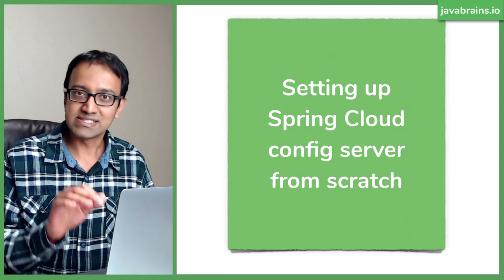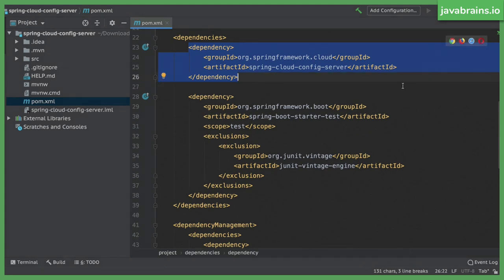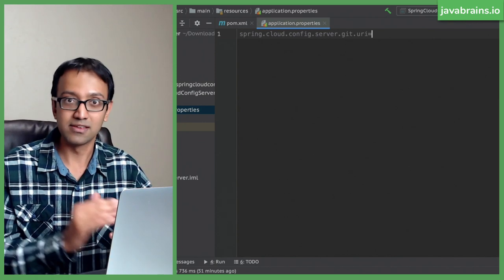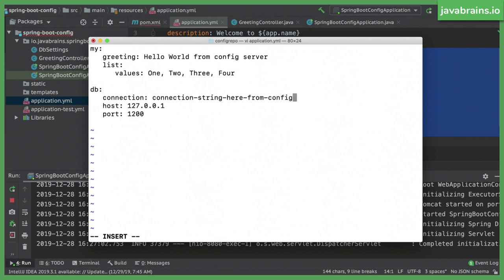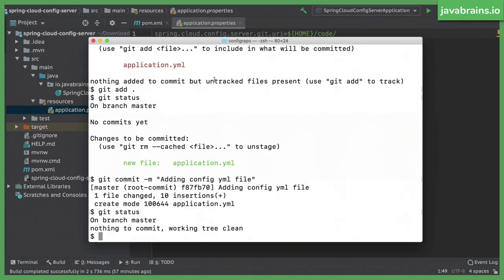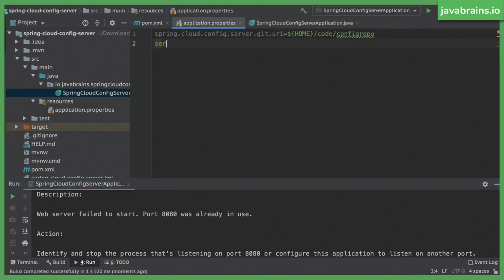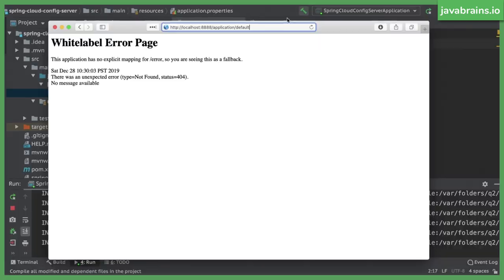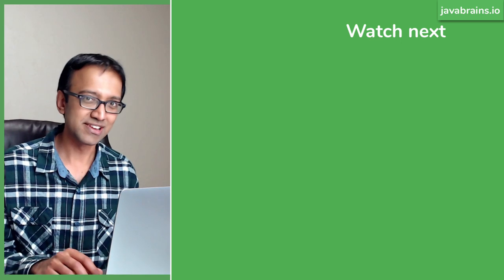Set up spring cloud config server from scratch - Microservice configuration with Spring Boot [11]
In this video, you'll learn how to setup Spring Cloud config server from scratch and have it pull up configuration values from property files in a Git repository.